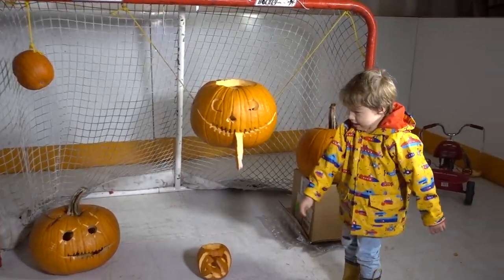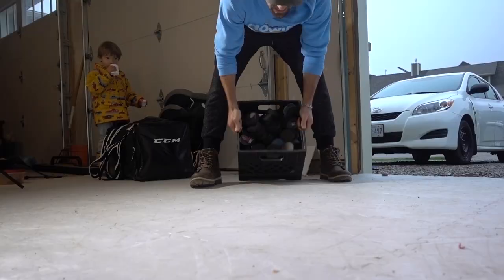Destroying Pumpkins with the Fam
Join us online: Instagram and Twitter @howtohockey Grab your gear and use pumpkinsnipe2018 when you upload your pumkin snipe video!

VISIT HOW TO HOCKEY by clicking the link above for hockey videos and articles